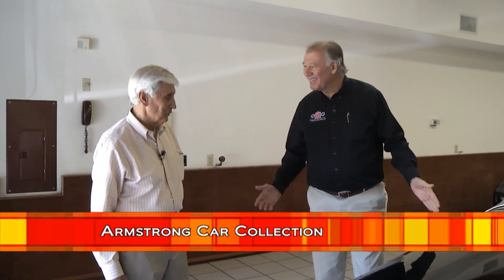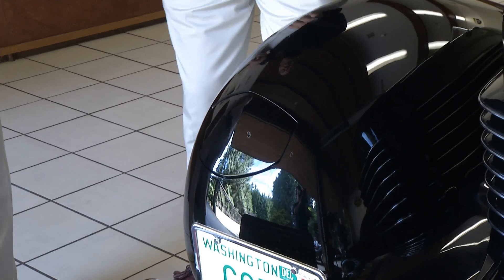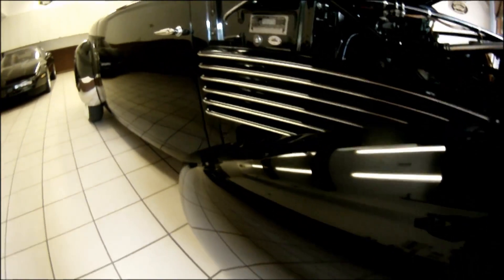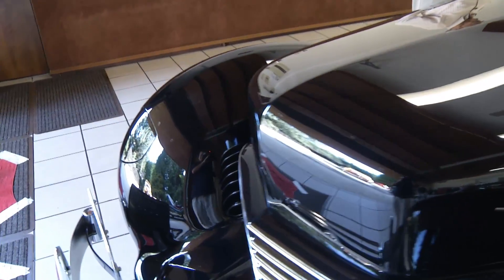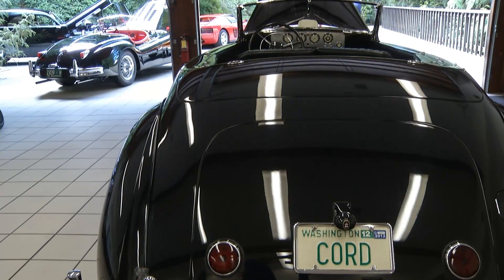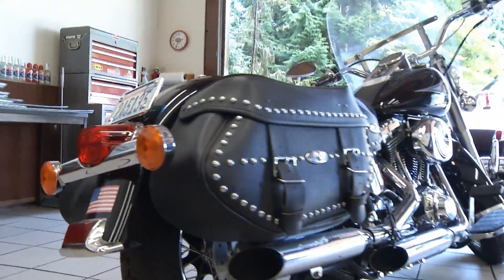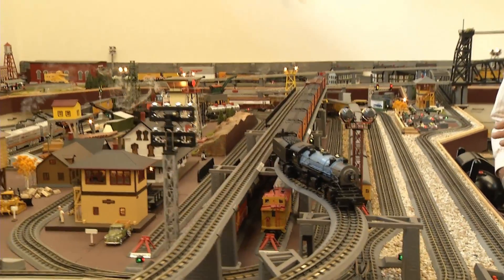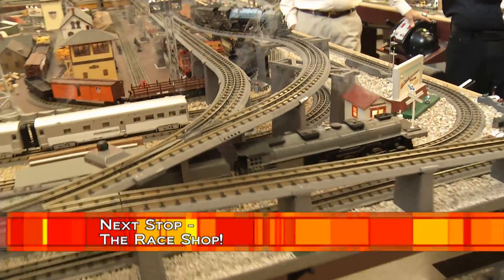Griot's Garage Treasures Episode 1201 SEG 3